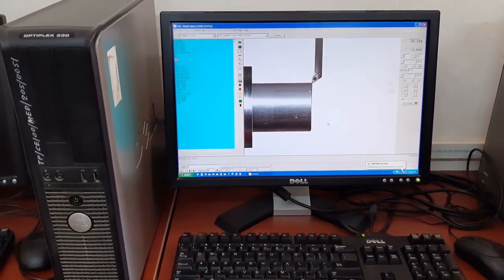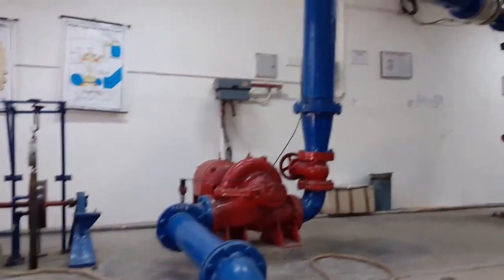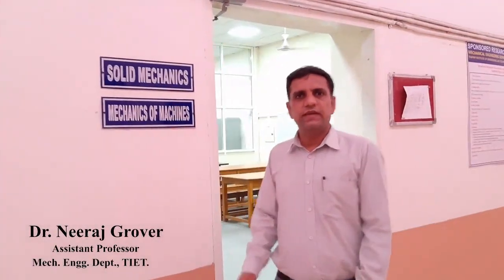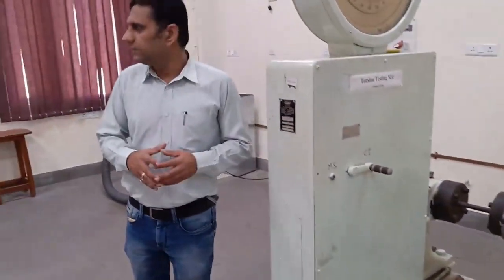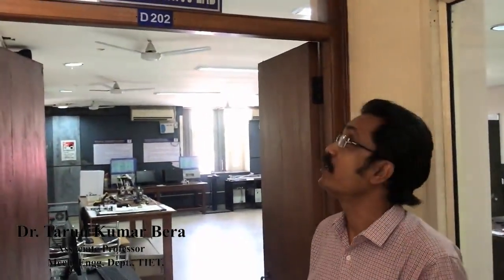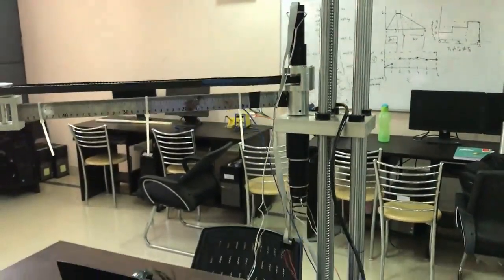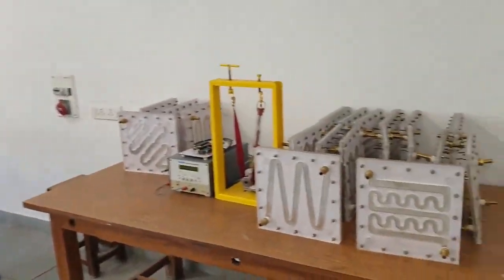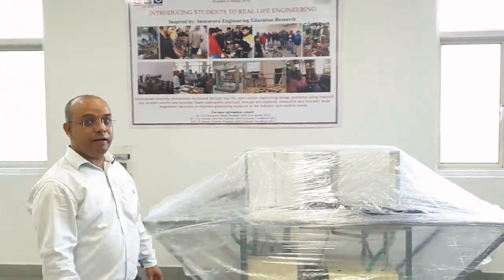Virtual Tour of Labs in Mechanical Engineering Department, Thapar Institute